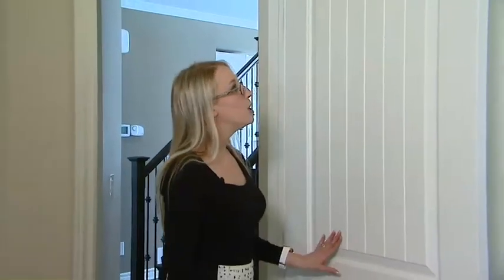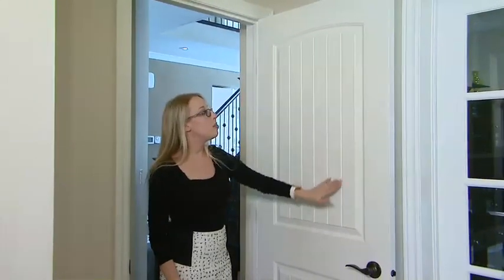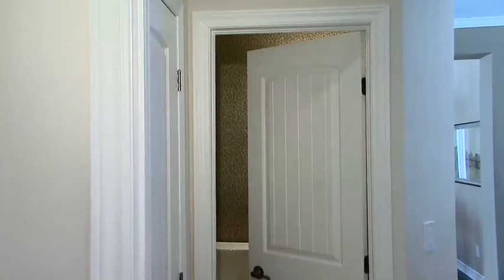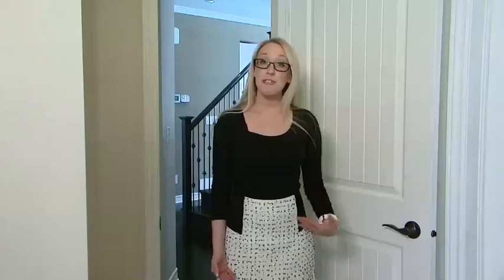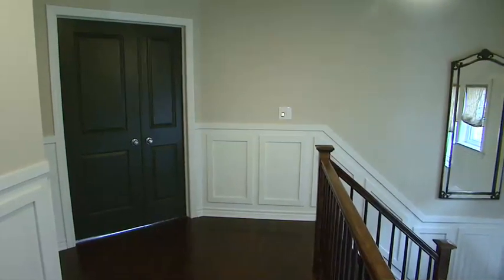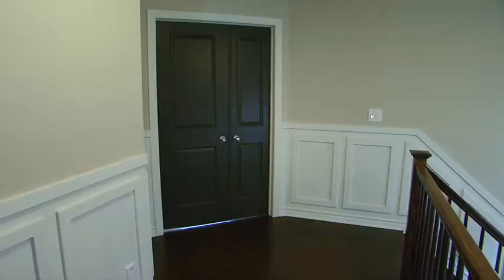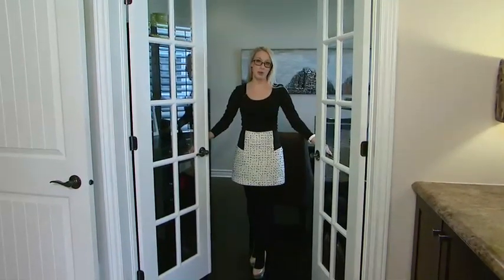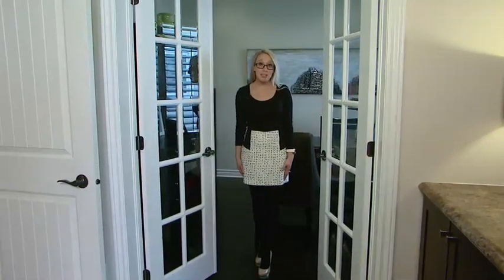Design Ideas with Jacqui #58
In this episode of Design Ideas, Jacqui explores some interior door styles.